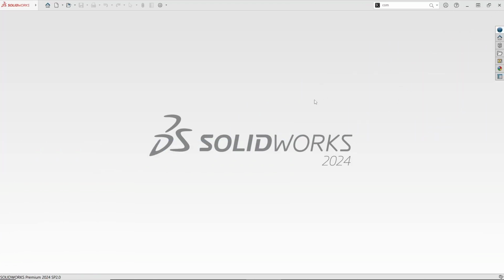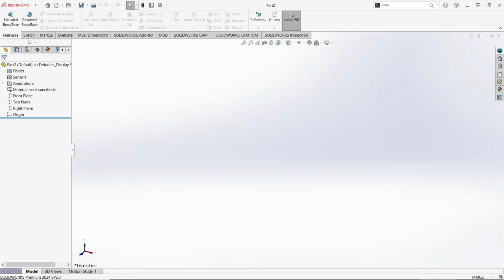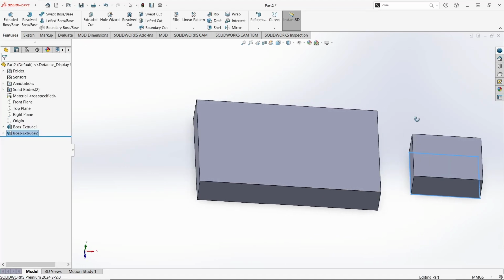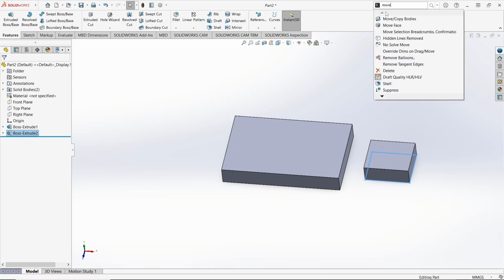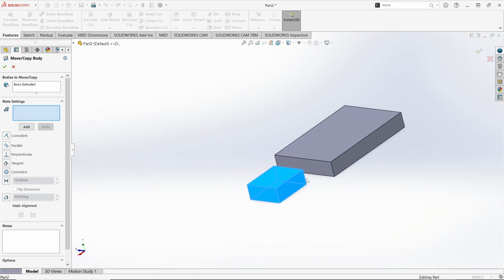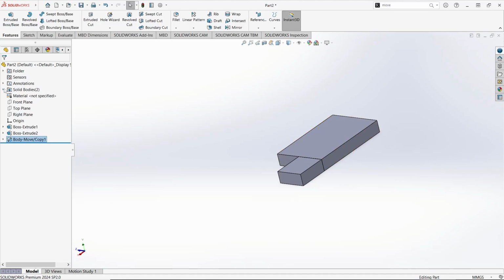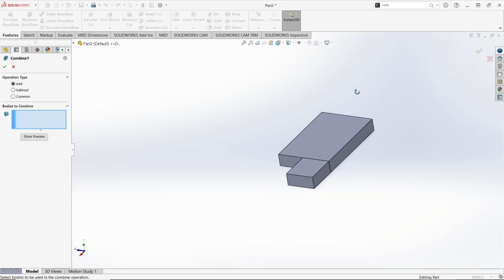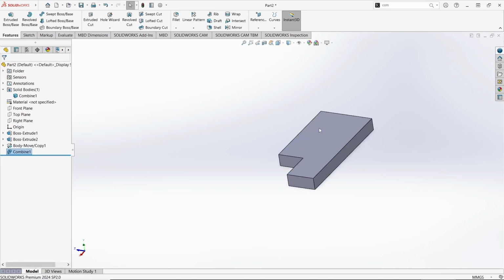Solidworks How To Merge Bodies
Learn how to merge bodies in Solidworks with step-by-step instructions and tips for efficient 3D modeling. Enhance your design skills with this helpful guide.